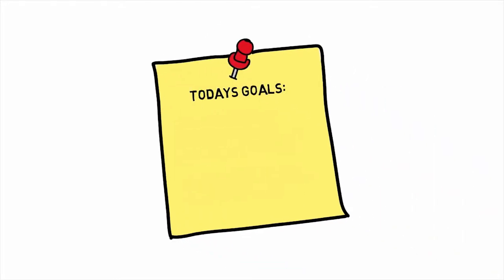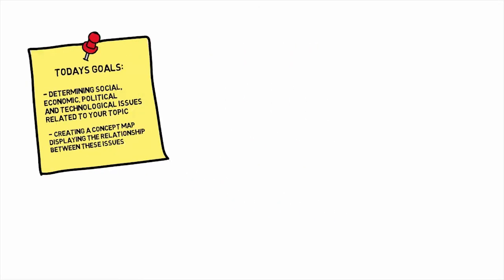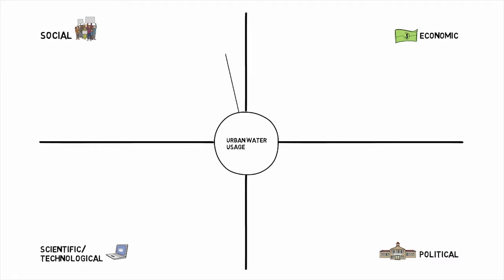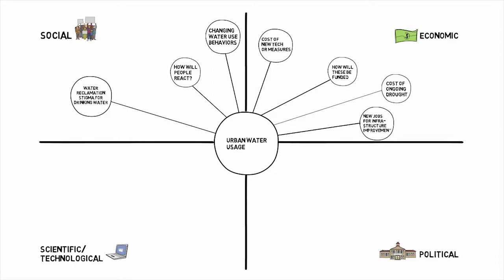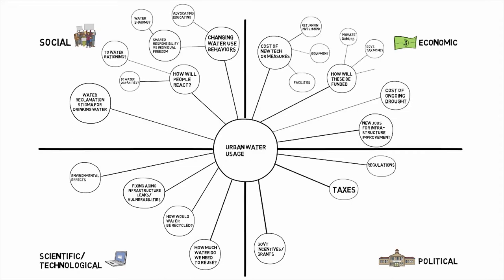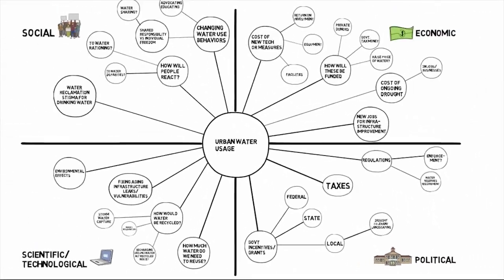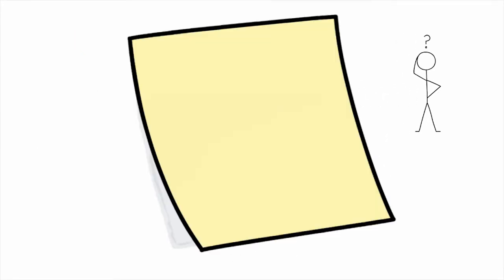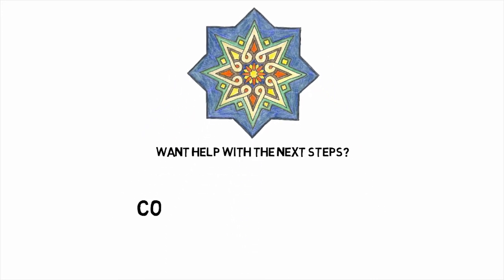Getting Started: Organized Brainstorming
Before you can start researching, you have to figure out what you're looking for! Learn how to map out your ideas and questions to help you find the perfect sources for you.